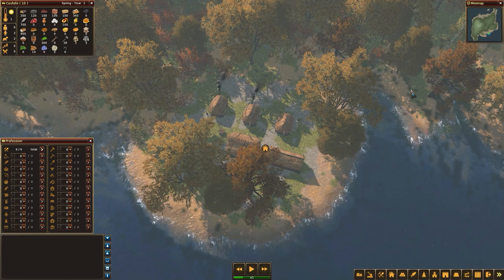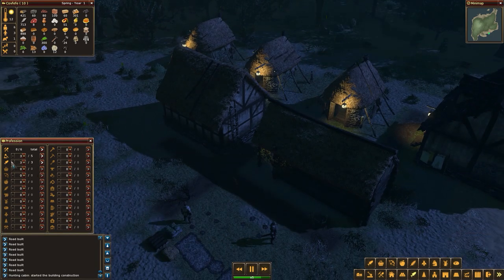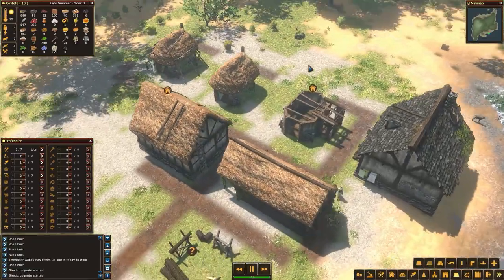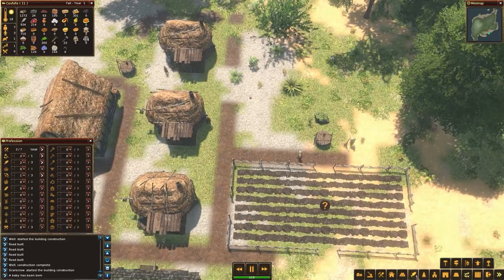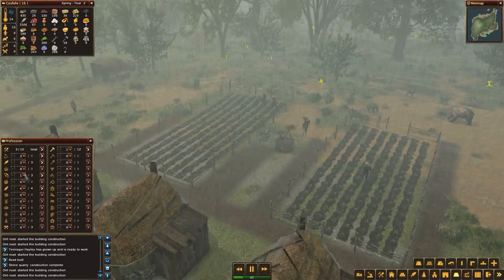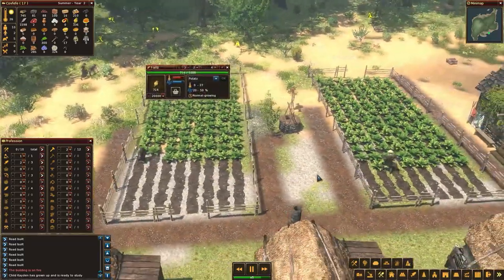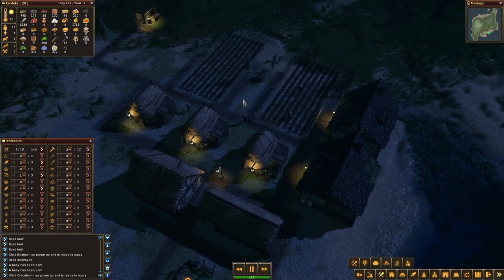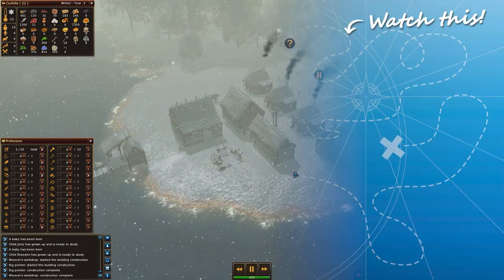NEW START! ep 1 - Let's Play Modded Forest Village! Release Gameplay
Forest Village is back! Forest Village has been released on Steam and I'm starting a modded let's play series! We'll give it a good go, enjoy the release gameplay features, and walkthrough some ways to keep your village from dying (if you are playing Forest Village too).  Enjoy!

__What is Life Is Feudal: Forest Village?

__Follow me!